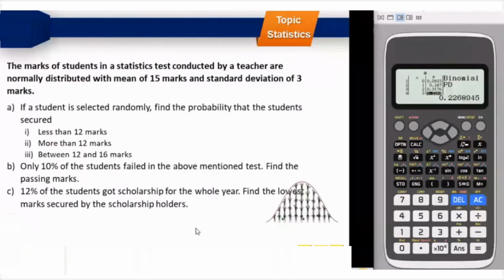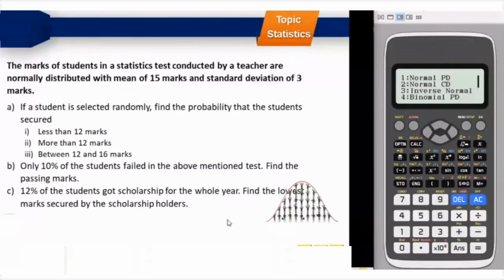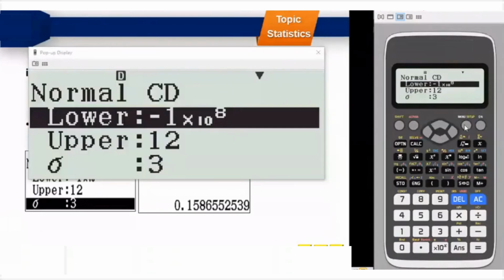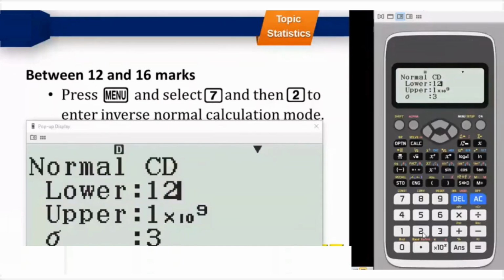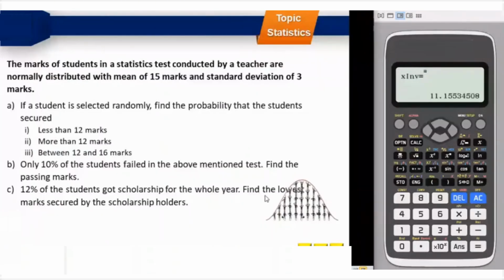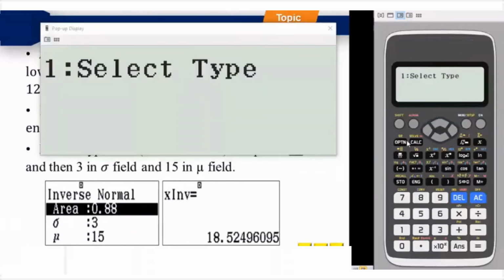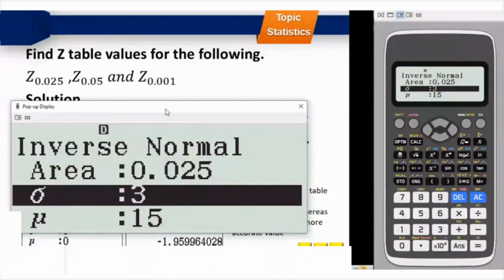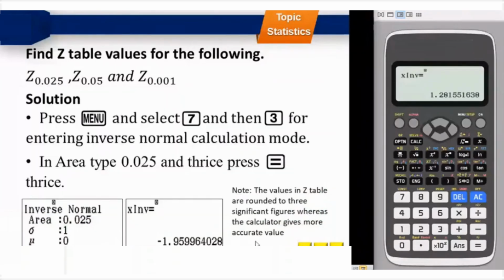Ep 19 | Normal Distributions | Mastering the Art of Using the Scientific Calculator | Ahmed Saya